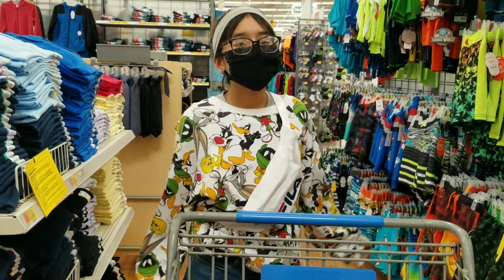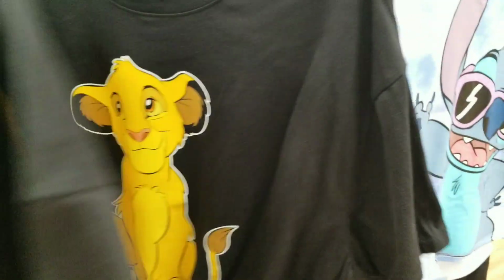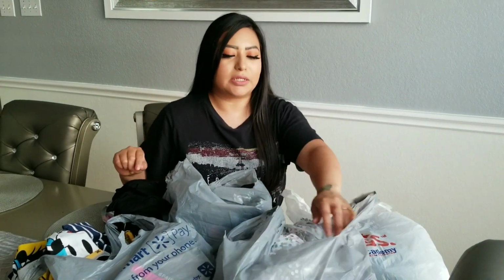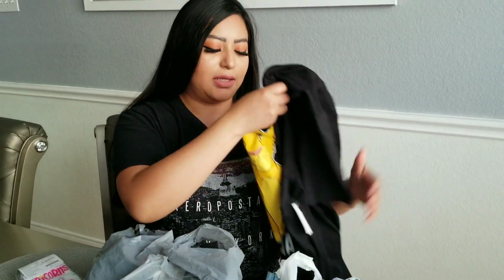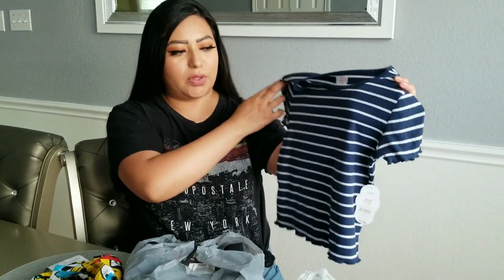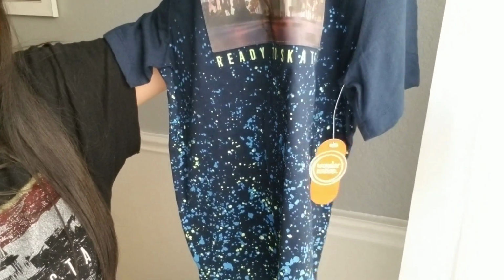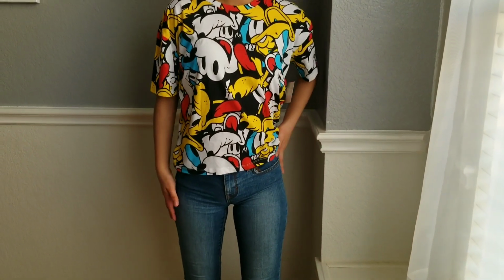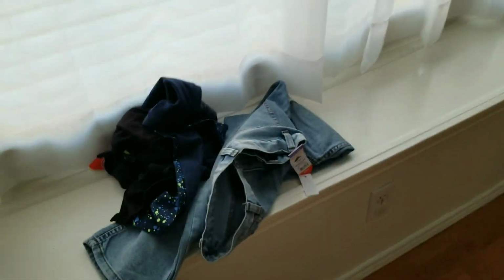Walmart & Academy Sports SHOP WITH ME | HAUL & TRYONS MAY 2020| LOVEJASMINE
Hey babes! I hope you all enjoy today's video remember to follow Social distancing and wash your hands after touching clothes or items we were careful by disinfecting our hands after touching the clothes and wearing our mask.

If you are new to my channel I would love to share a little about myself my name is Jasmine I'm 31 years old I'm Mexican/American I'm an Aries girl 💕
Here on my channel you will find a little bit of everything from mommy videos, Makeup Tutorials, Cooking videos, Challenges, and Everyday fun with the people who mean the most to me!
So this vlog is 100% Authentic like we really are so this is how we talk so I just do this to share to those who want to be part of this family and save some memories.

Musician: Jef